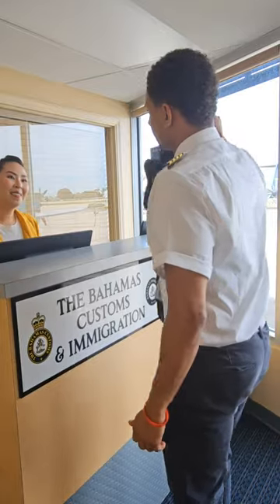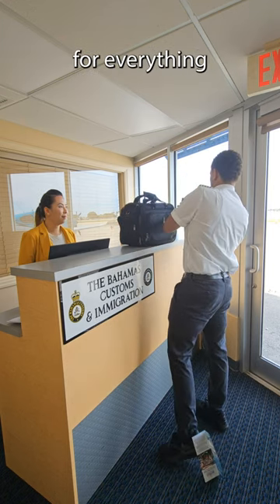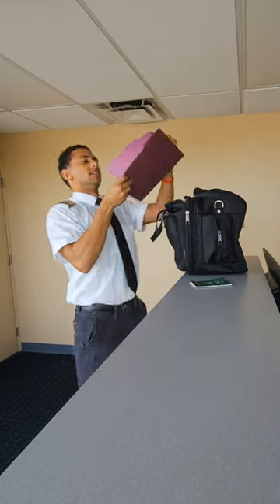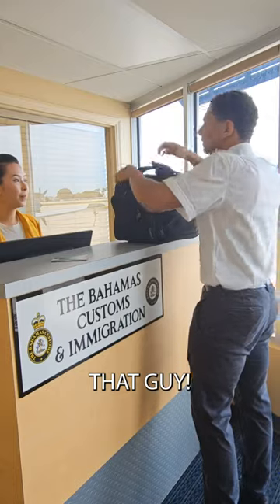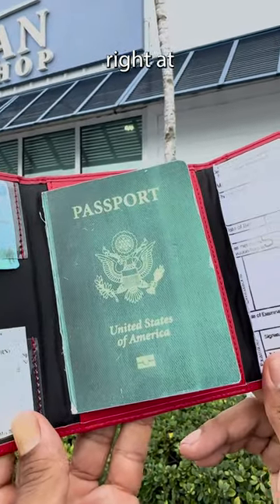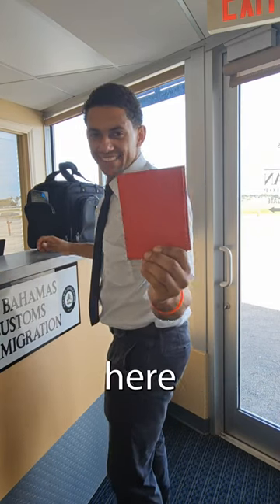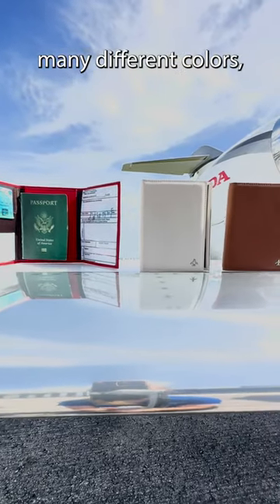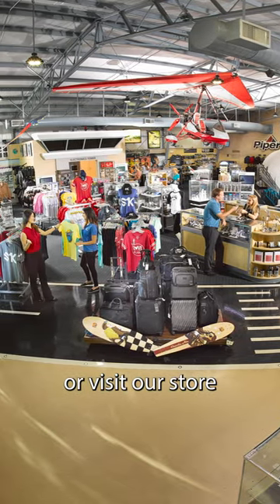FLEVEL Pilot Document Holder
Keep your travel documents in perfect order with the FLEVEL Pilot Document Holder!

No more frantically searching for your passport or credentials at Customs. Stay organized and breeze through airport checkpoints hassle-free! ✨